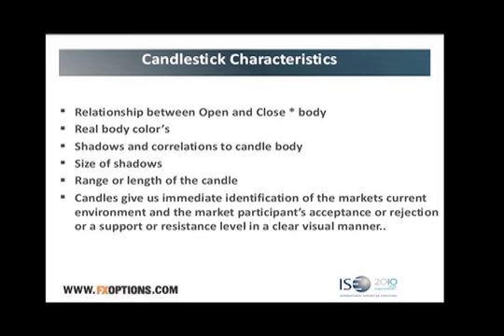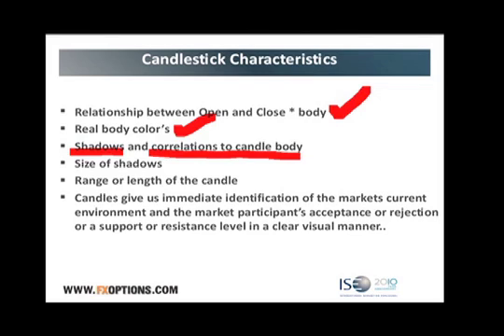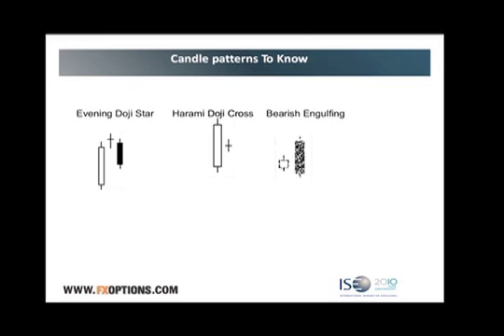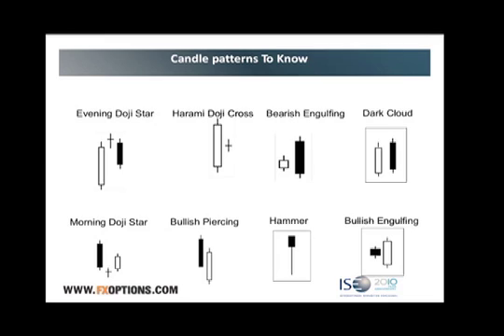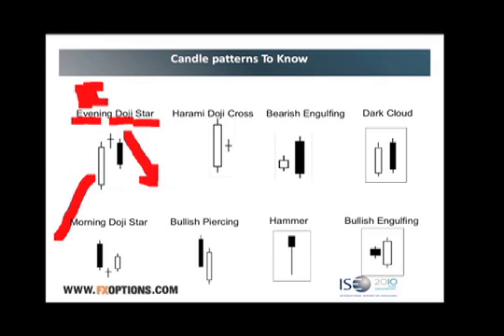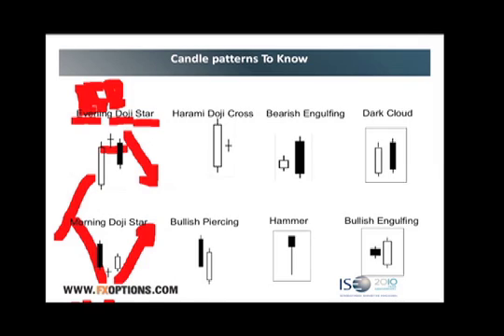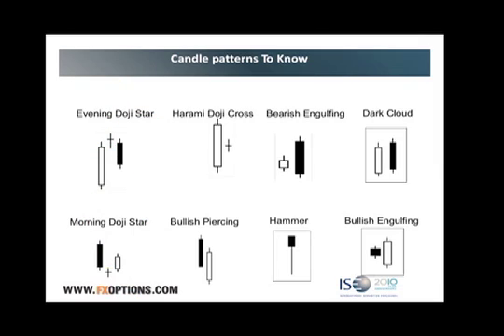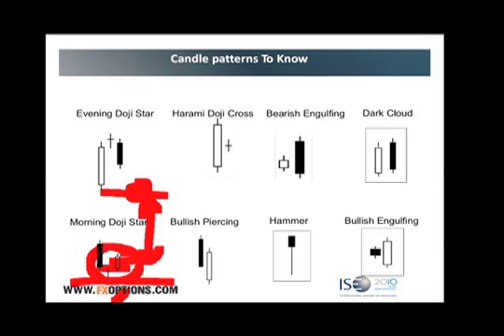Pt4, John Person: Using Candles & Pivots to Predict Price Moves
John Person, a professional trader and author of several popular trading books, discusses his unique technique for identifying trading opportunities by plotting changes in momentum for the currency markets.